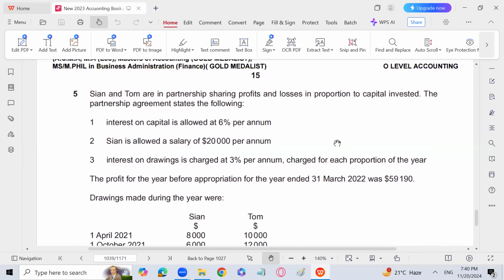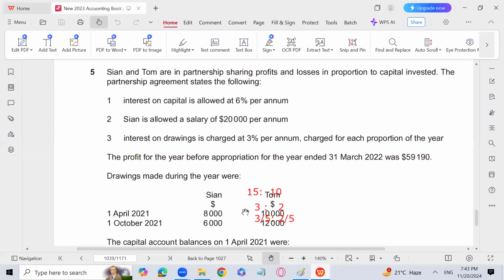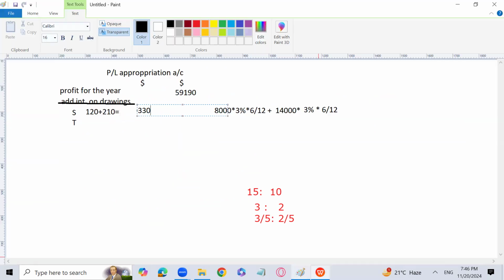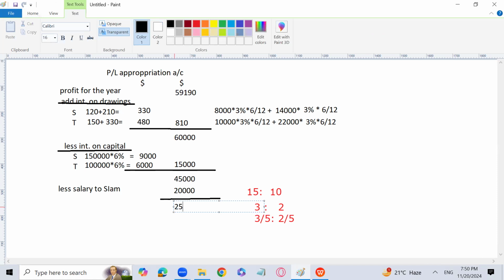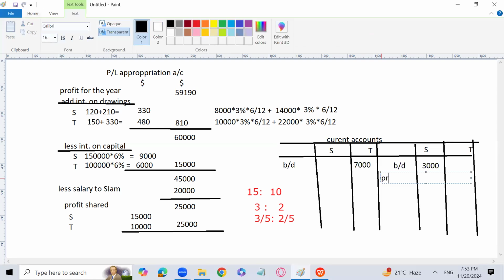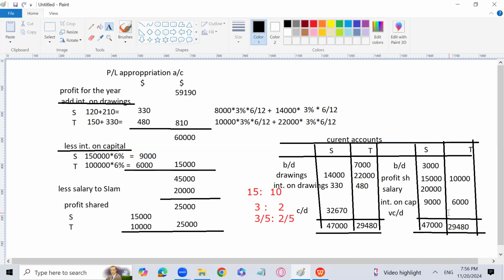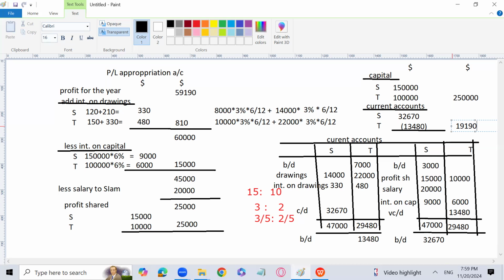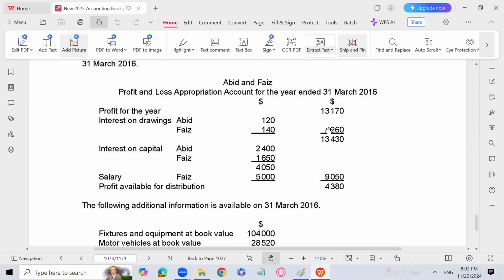O-Level-Accounting - Partnership-Accounts-Lecture-15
Certified O/Alevel Accounting Teacher        ON -22-22 BS